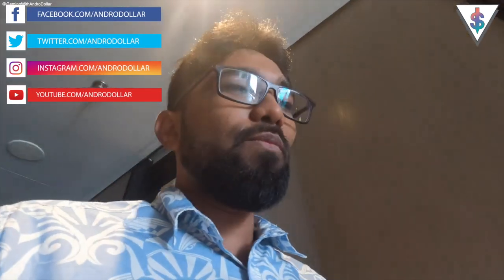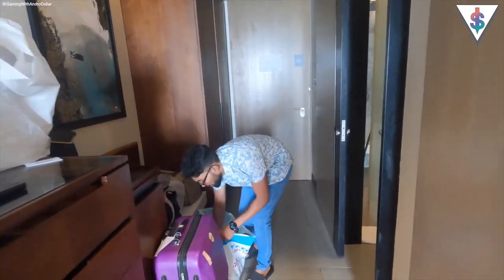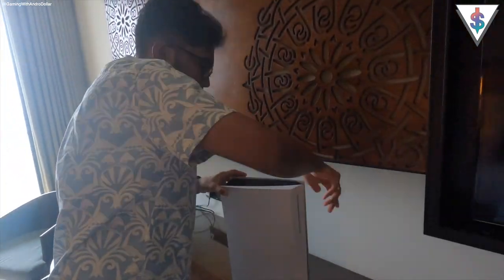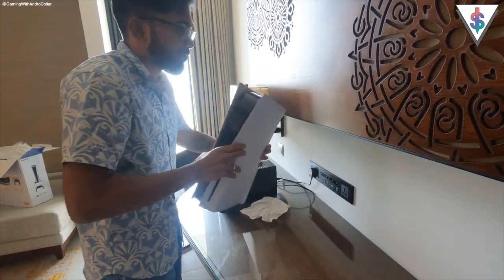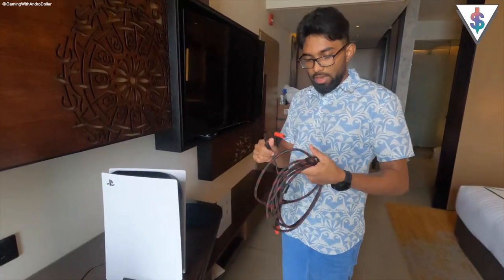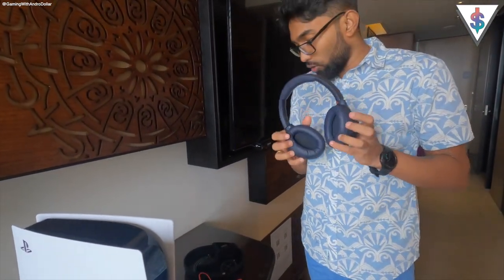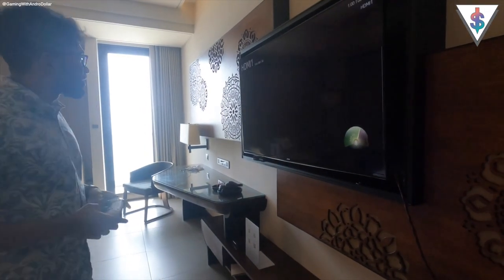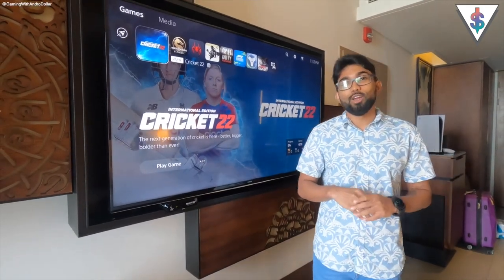Travelling with the Playstation 5 including Original Box and UPS!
UPDATED VIDEOS -